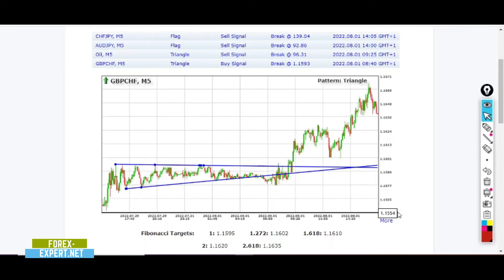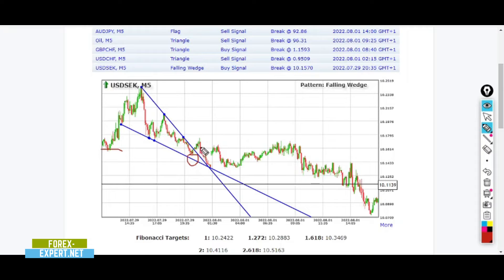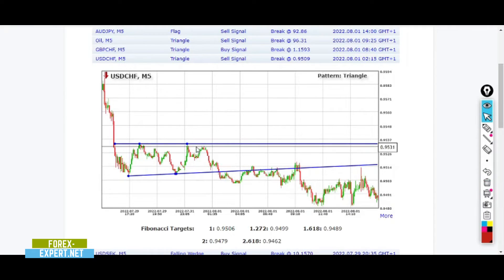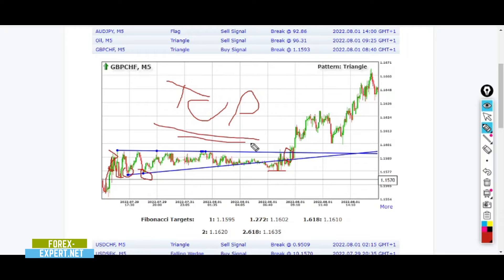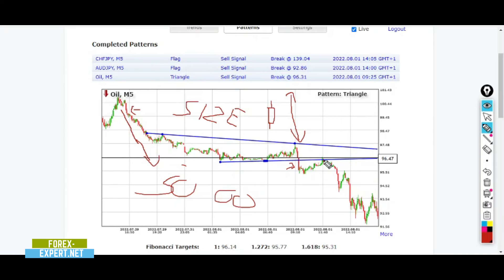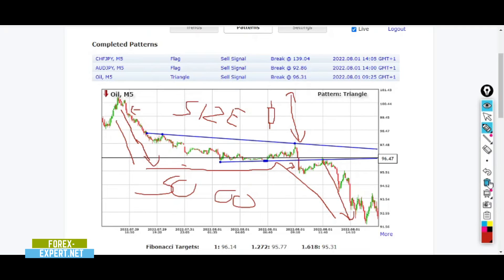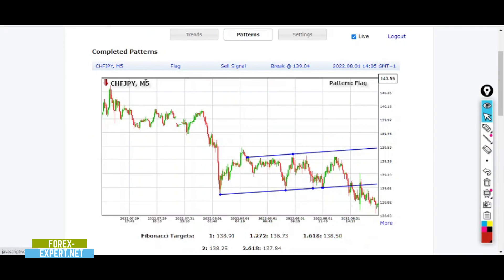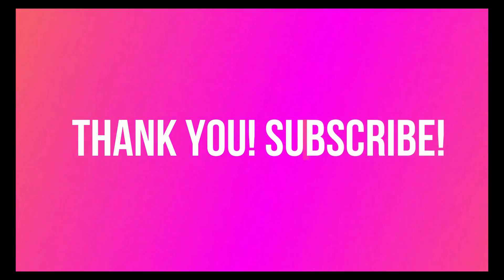Forex Trendy- GBPCHF +60 pips! USDSEK not strong enough...Oil DOWN!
Many traders lose money in complicated market situations. I don't like investing my money when the market direction is uncertain and that's why I love trading with the continuation patterns on the trending markets. In this video I show you a simple, automatic and fast way to identify the best continuation patterns to select the best possible trades. Since I have little time available during the day I use a reliable online software: Forex Trendy. Thanks to Forex Trendy I can find the best continuation patterns that are formed on 34 Forex Pairs on each time frame. You will find every time frame for each trading style, whether you are a scalper, a swing trader or a day trader, it doesn't matter. You will find in Forex Trendy a very valid ally for your trading system. Not only will you receive excellent quality signals but you can count on a powerful algorithm that can identify patterns even where the human eye would fail!Obviously Forex Trendy is not a magical tool, it won't make you rich overnight, you'll have to apply yourself consistently day after day. In fact, it is an indispensable tool that every trader must have, to avoid blunders due to haste, fatigue and emotion.